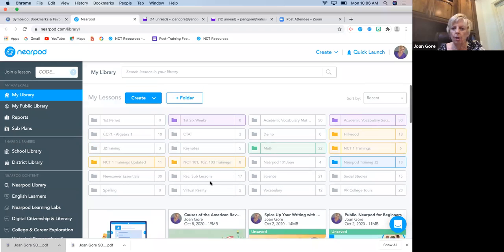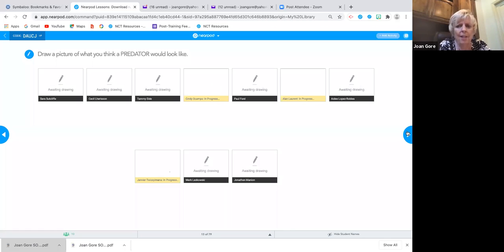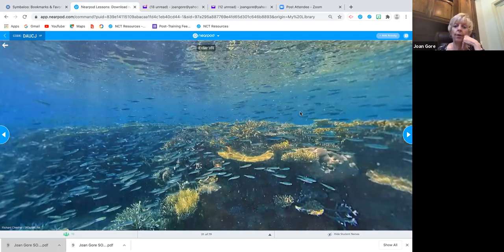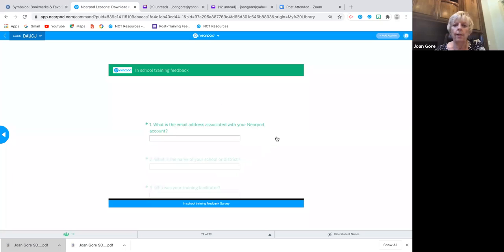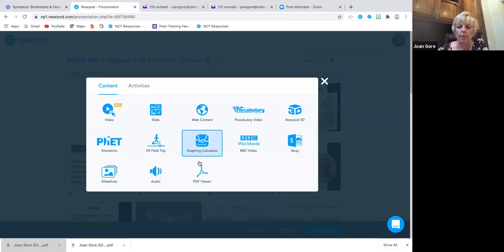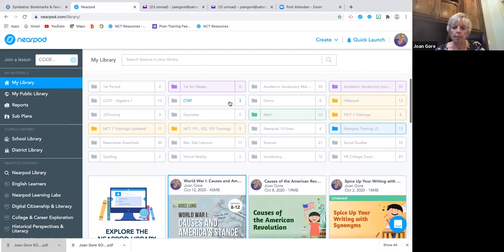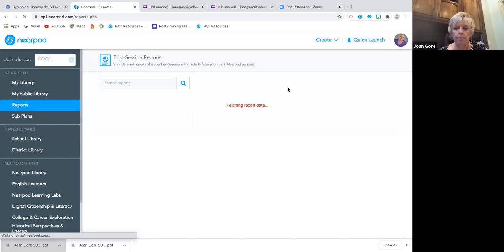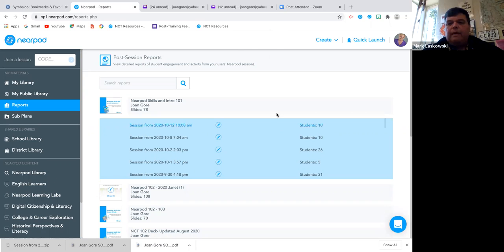Colorado River Collegiate Academy